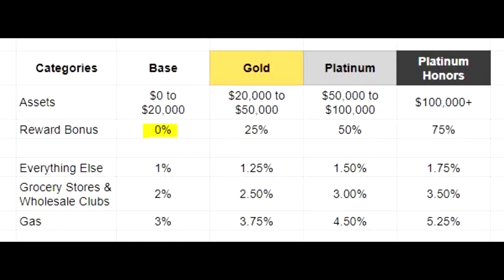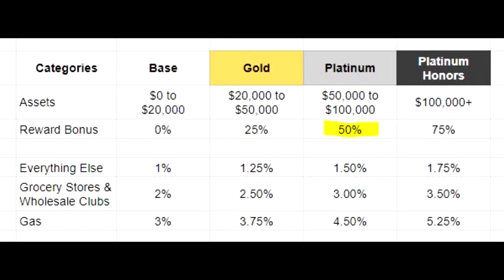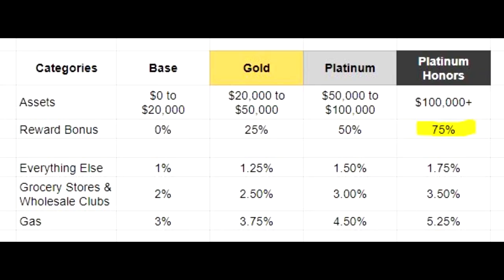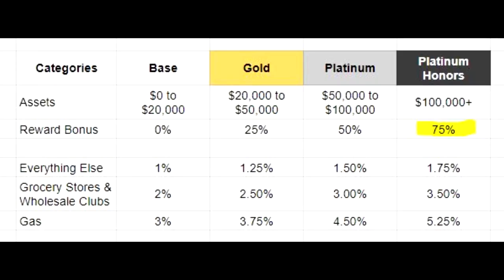Bank of America Cash Rewards Review: Do You Have $50K?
Bank of America Cash Rewards review

Useful stuff:
Best headphones for travel